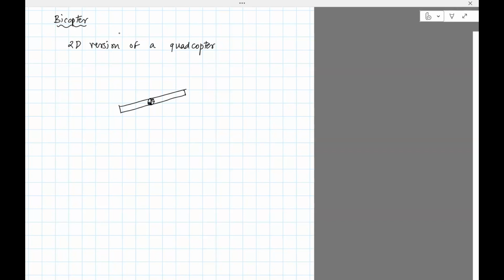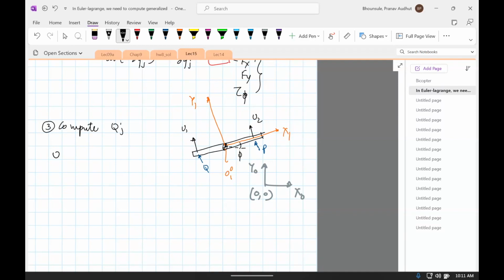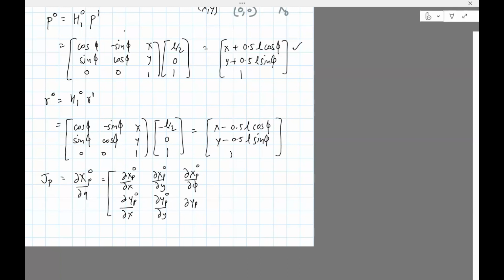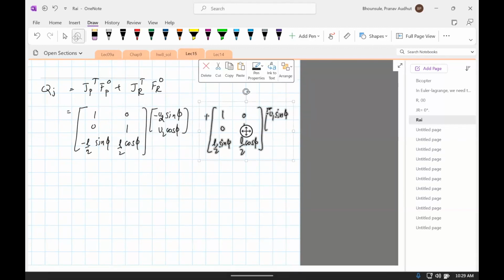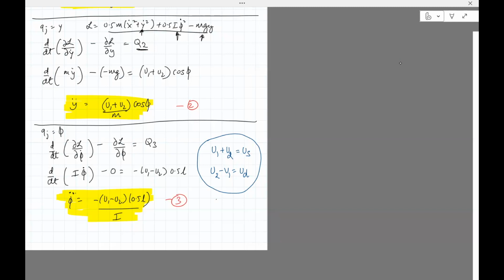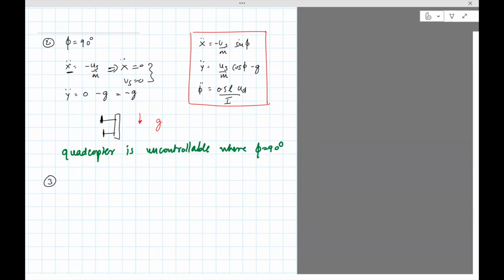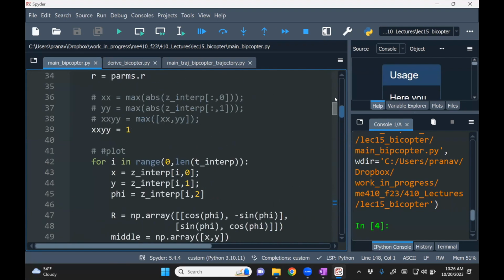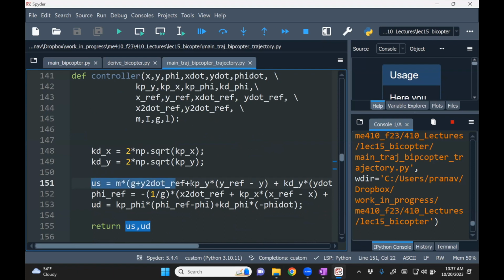Robotics Lec15: Bicopter, a 2D quadcopter (Fall 2023)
This video derives the equations of a bicopter and shows how to use feedback linearization for trajectory tracking. I provide some intuition on how to use the equation to understand how to control the bicopter to move up-down and left-right.